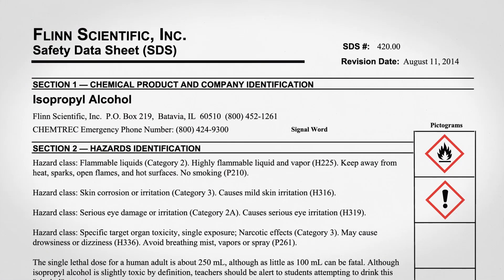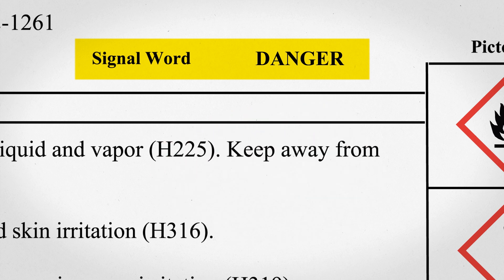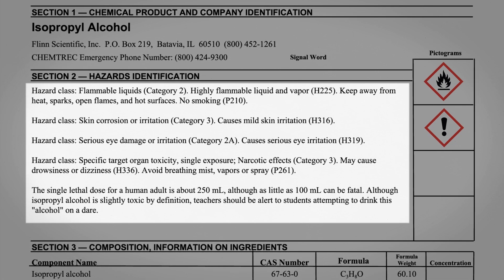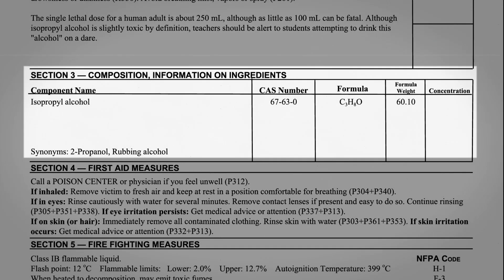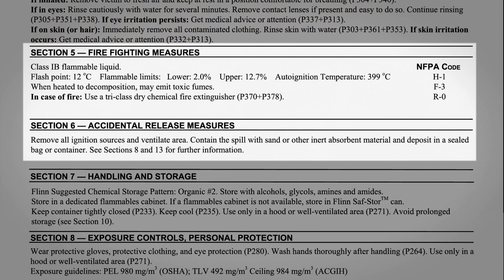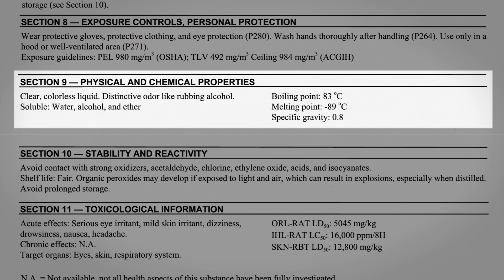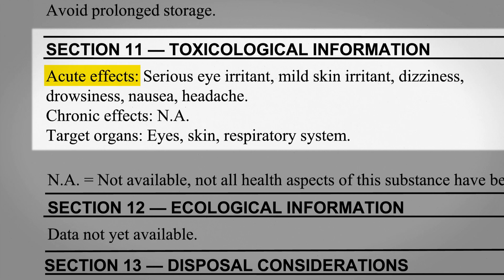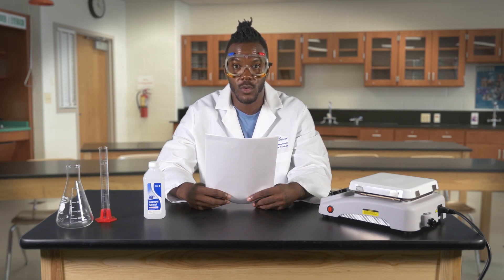Safety Data Sheet (SDS) - Video 2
Preparation and planning are key to working in the chemistry lab. To be prepared, your students must understand the hazards of any chemicals they will be working with. The place to find that information is the Safety Data Sheet or SDS. The SDS provides detailed information about the properties of a chemical, its hazards, and how to protect yourself from those hazards. Use this video, to guide your students through 16 sections of the SDS for isopropyl alcohol to demonstrate importance of SDS information.